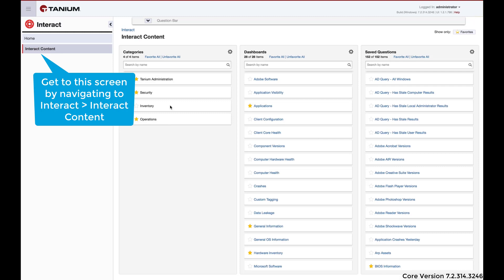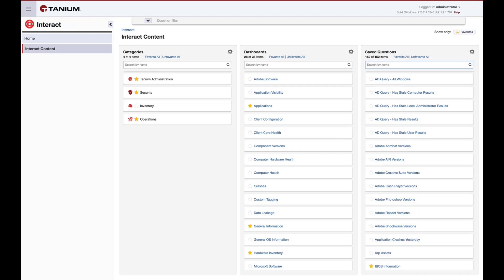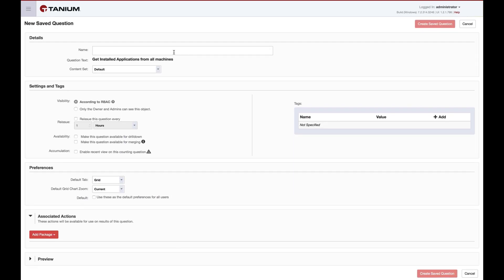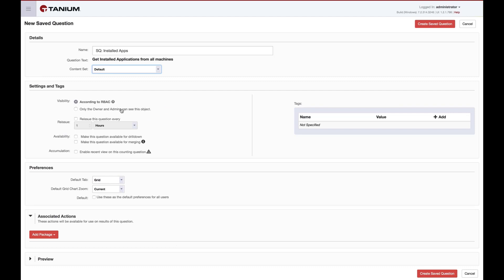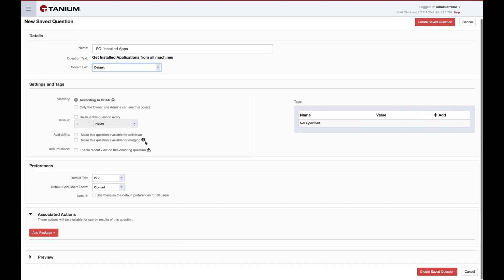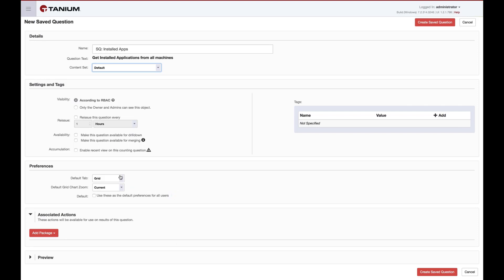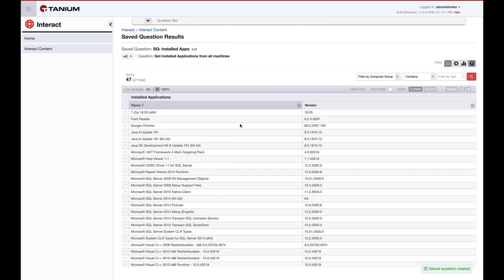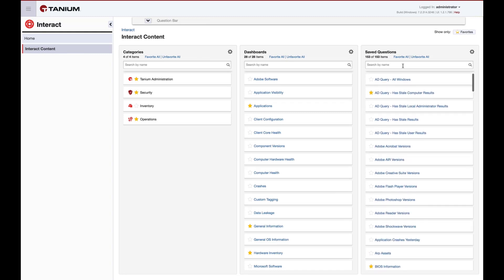Ask a question repeatedly on a scheduled basis, with a Tanium Saved Question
This video shows the process of building saved questions in Tanium, which allows the user to ask a question repeatedly on a scheduled basis.